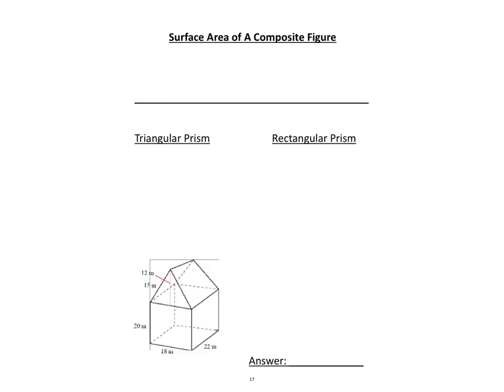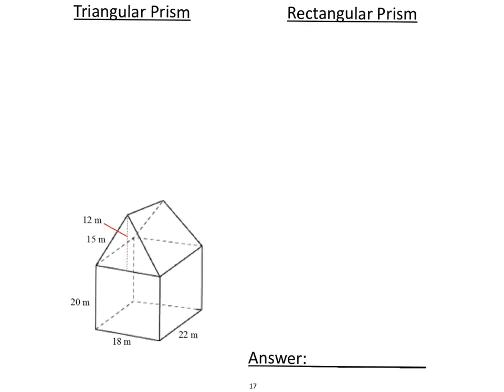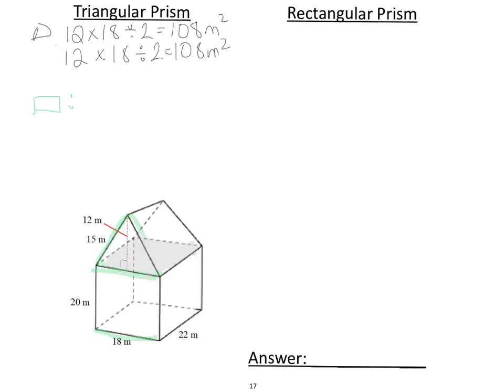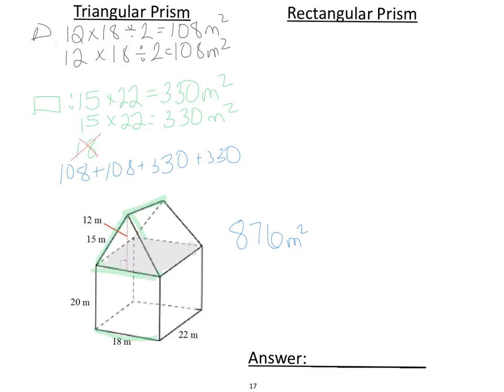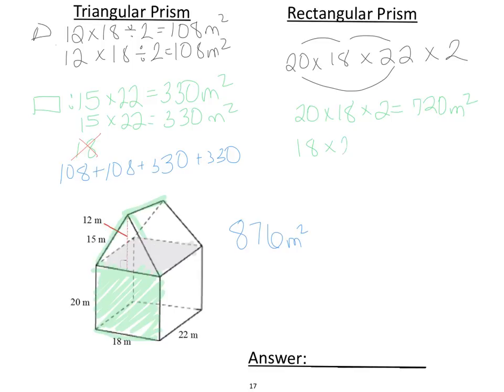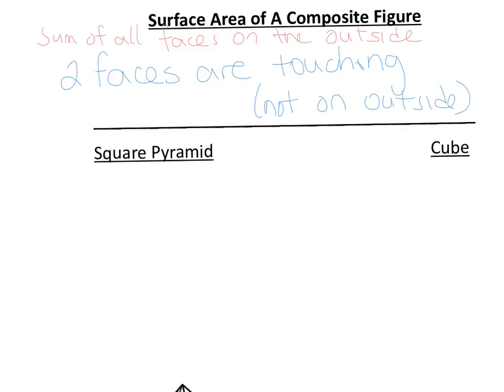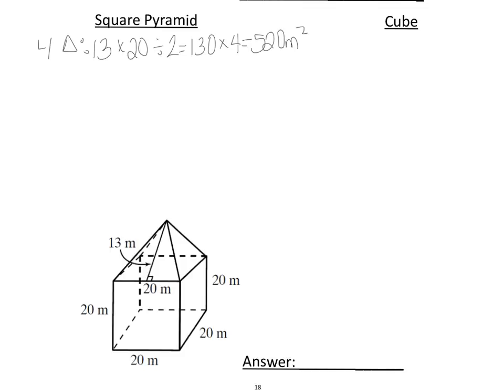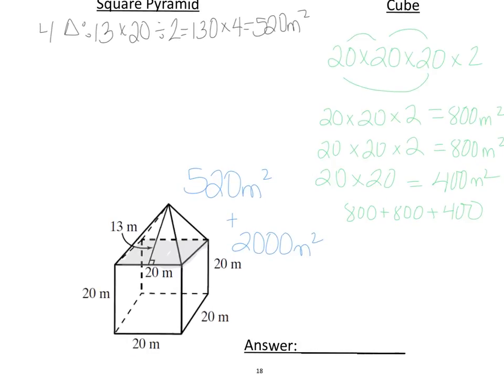3-D Surface Area Composite Figures